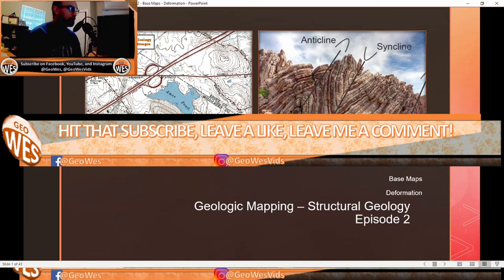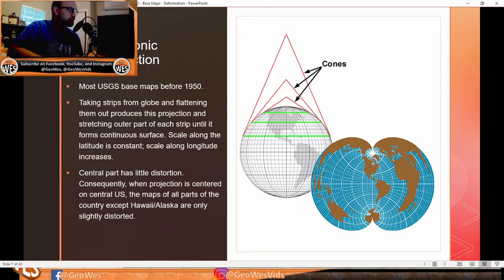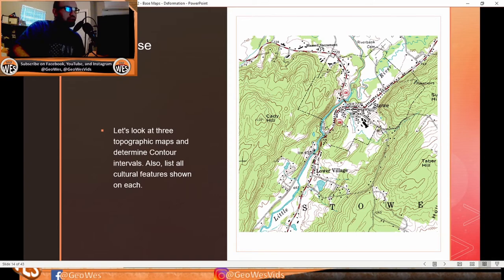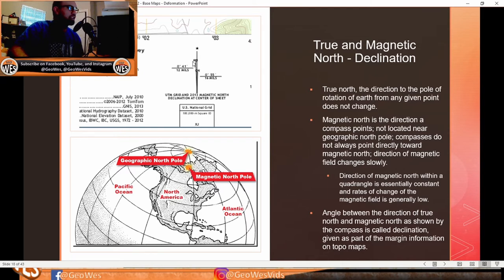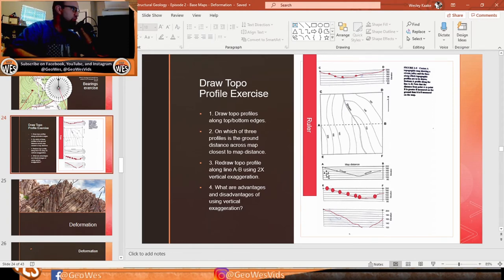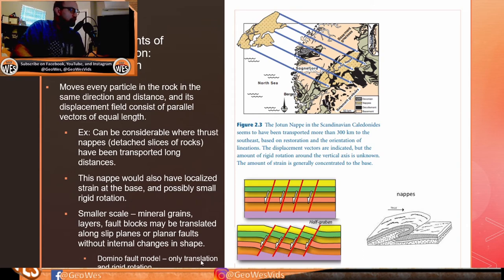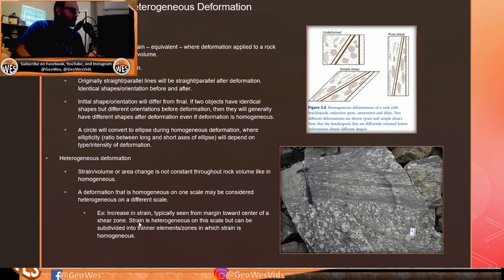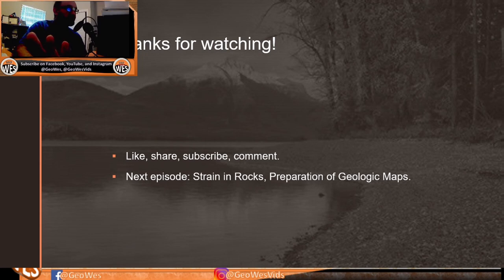Geologic Mapping & Structural Geology - Episode 2 - Base Maps/Deformation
As voted by the ASBOGGERs Study Circle (on Facebook), we will be running through structural geology, paired with the basics of geologic mapping. I am using two separate books for each respective topic and will be combining a chapter from each into one episode. This series should be long, and successful at teaching you or refreshing your memory in principles of both structural geology and geologic mapping. This series will include the three point problem, developing cross-sections, what deformation/stress/strain is, and many other concepts.

In this episode, we cover Base Maps and Deformation. We go over map projections, topographic maps and related problems, and bearings/azimuths. We go over a few exercises related to Base Maps, then switch over to Deformation. We learn about pure shear, simple shear, one-dimensional/two-dimensional/three-dimensional strain, homogeneous/heterogeneous deformation, and coaxial and non-coaxial strain.

Let me know what you think of the series.